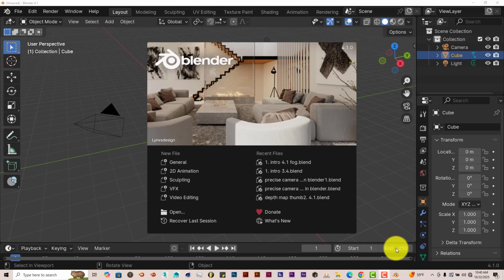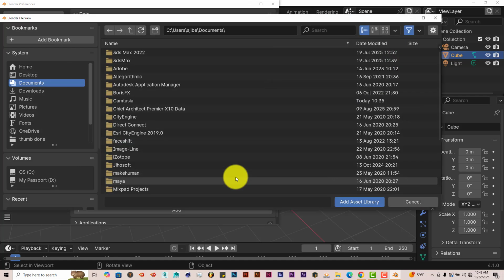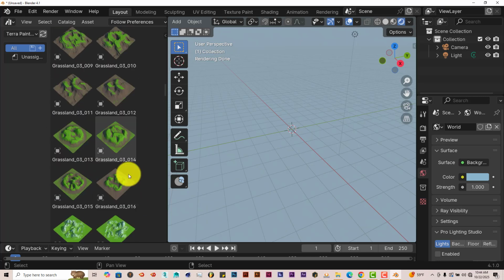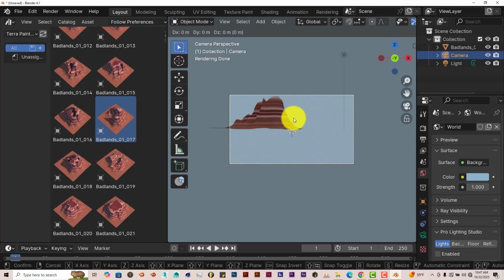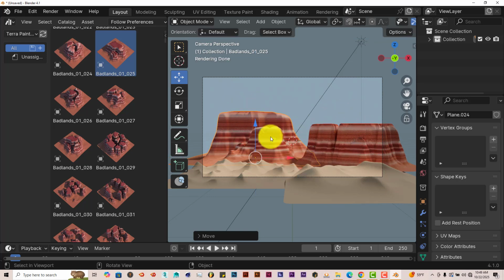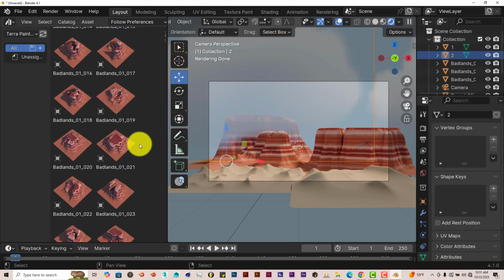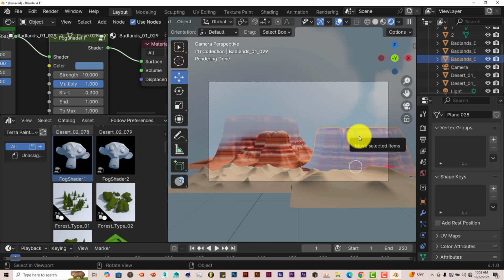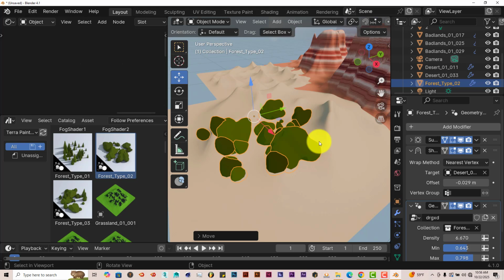Blender Quick Tip: TerraPaint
In this tutorial, you'll learn how to add stylized terrains to any scene in blender by using the Terrain Asset Library.